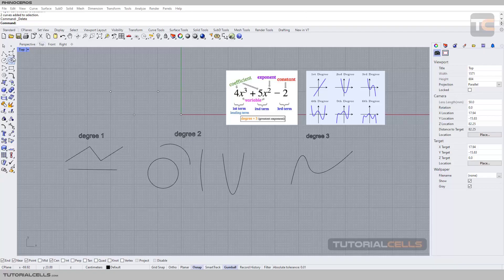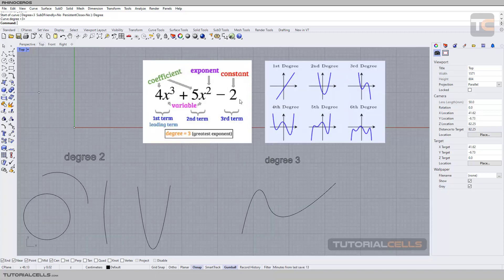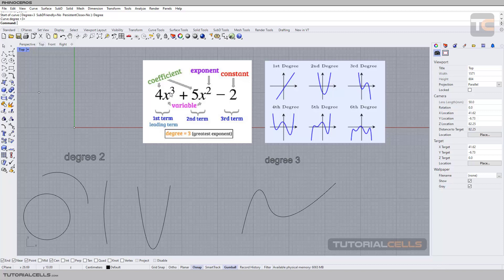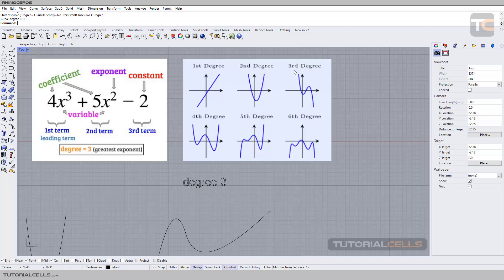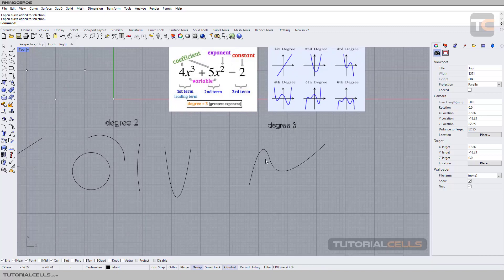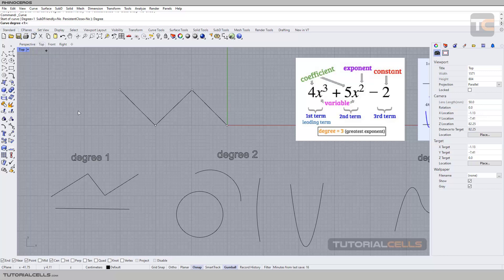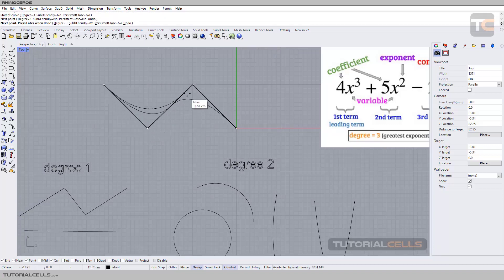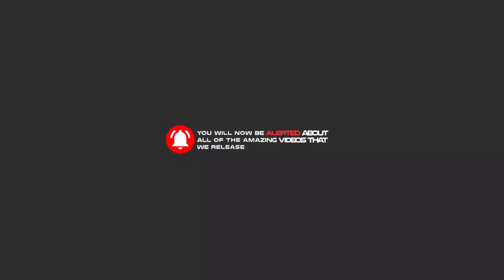0046. curve degree in rhino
In this lesson we want to get acquainted with the concept of curve degree. We have types of curves with degrees 1, 2 and 3. You can set the degree of curves and lines when rhyming.